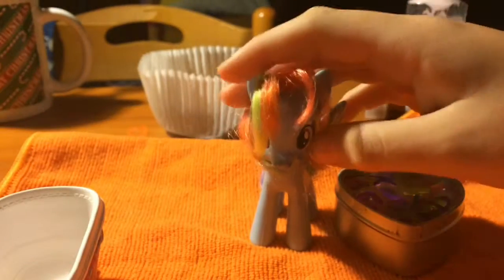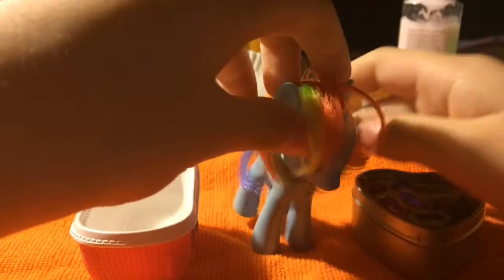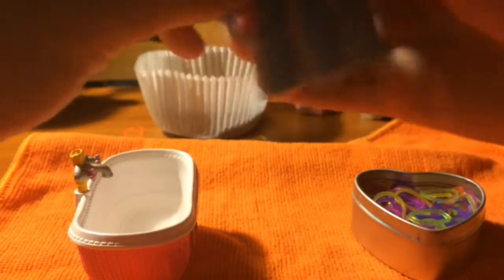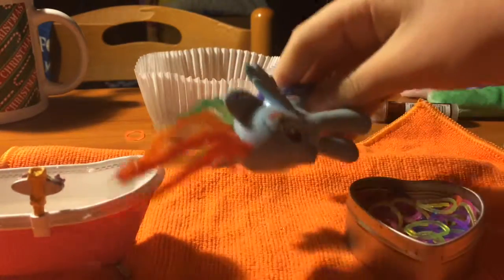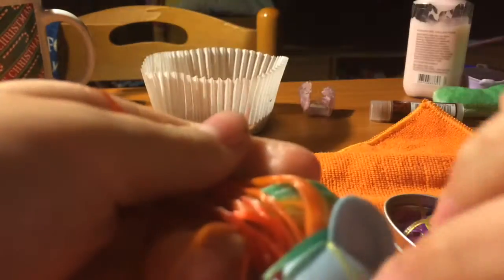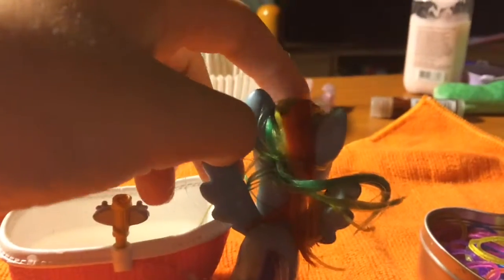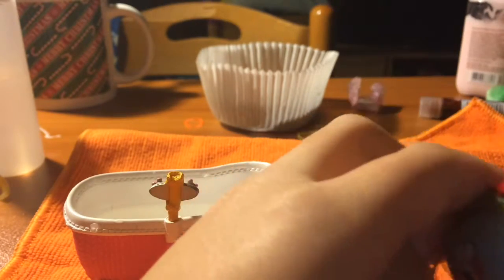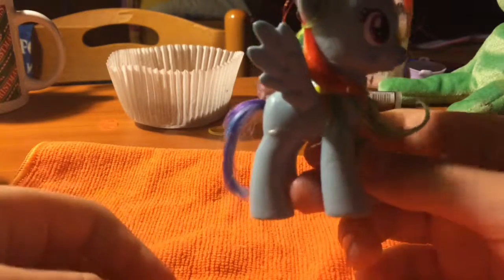Dashie Hair Tutorial?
ChchnfjfjshshfjvkbxjshdjfjvjvjkckcjckekwlajnwnqlqpksnsnbsvdjdjajsbbdjakaijqjqnjspPakqnbdjjJRKKEJABBSBSJSKQKNQBDJSKNSB

Mam
F

Find mend

Sk hsndkalksn

Hejekqolqjwnnd

Hsndkalksn